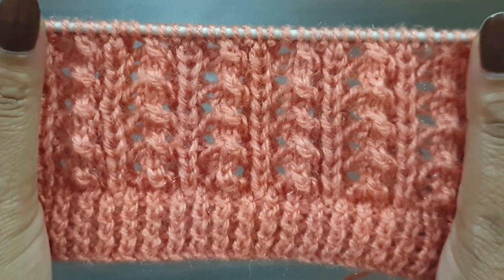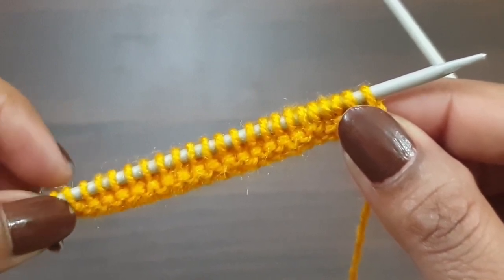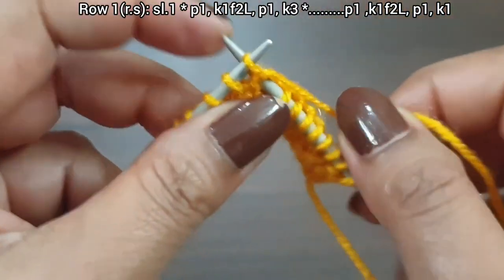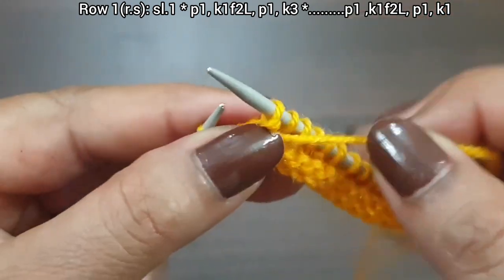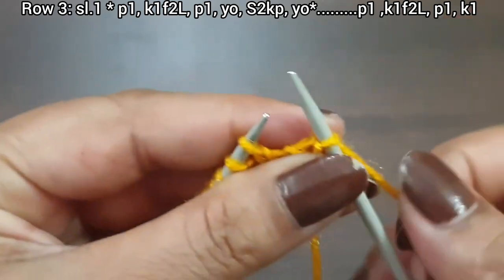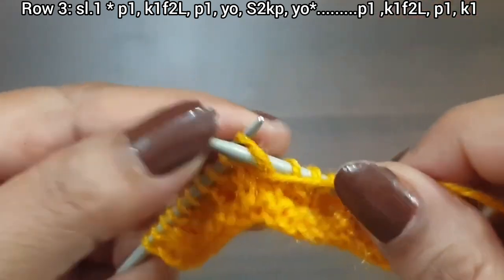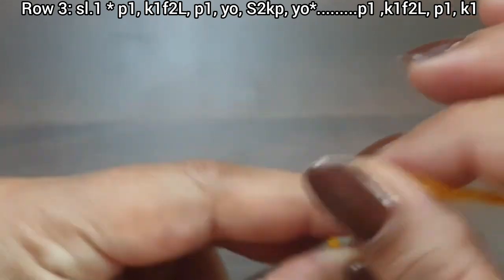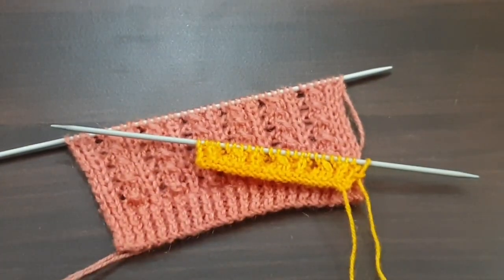Latest Knitting Design/Pattern For Sweater/Cardigan/Jacket/Cap